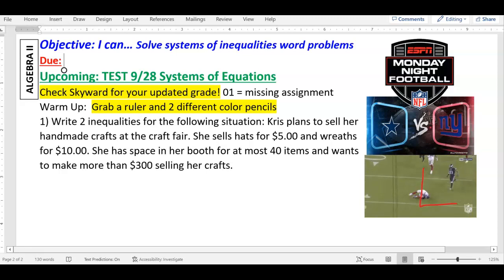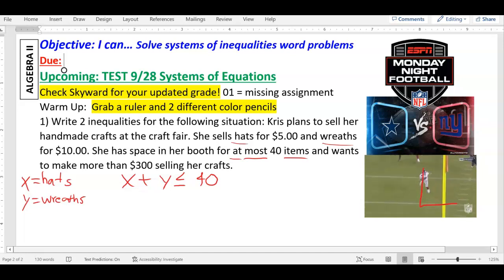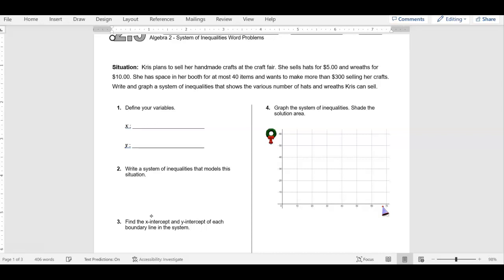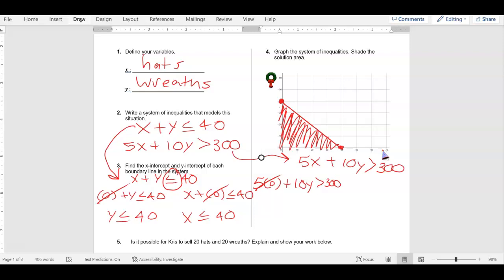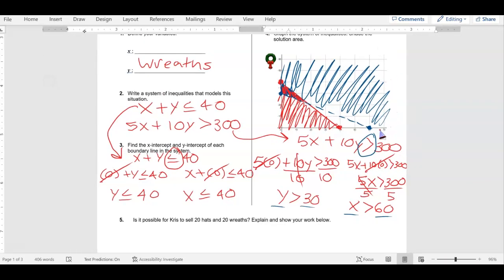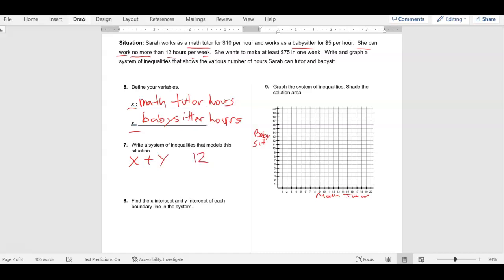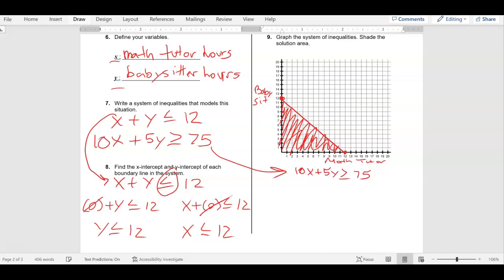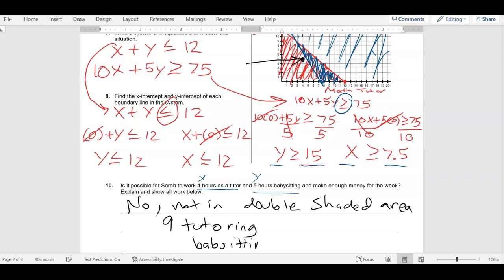9/26/22 Alg2 Warm Up, 2.5 Systems of Inequalities Word Problems Guided Practice